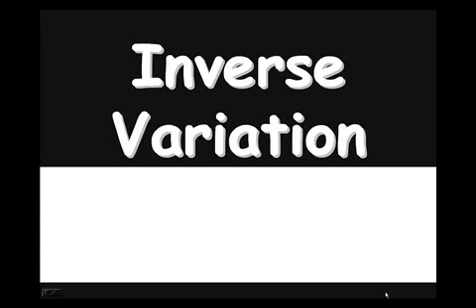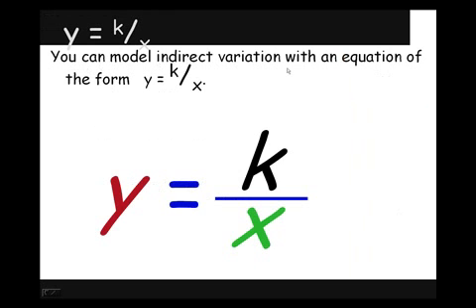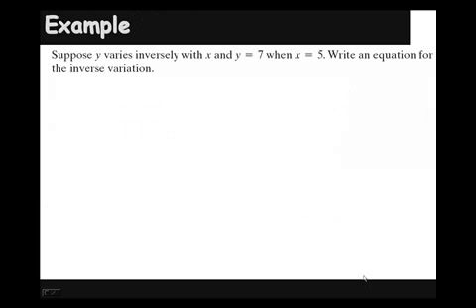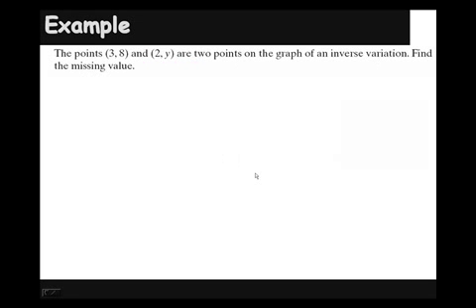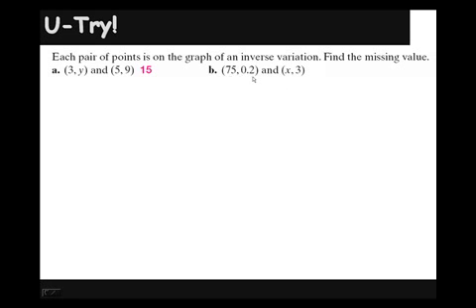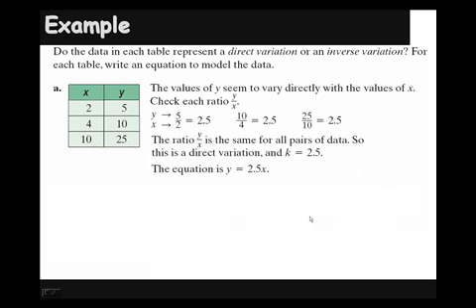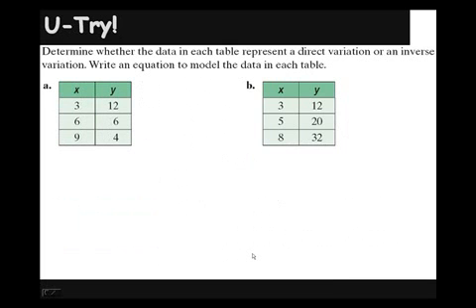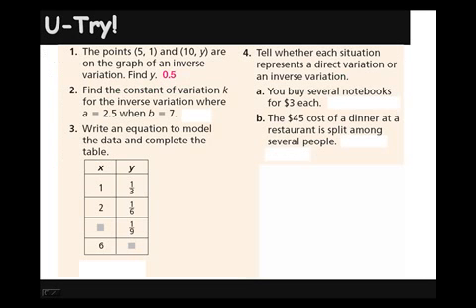A1 5 6 Inverse Variation